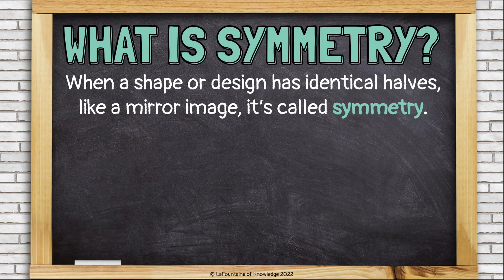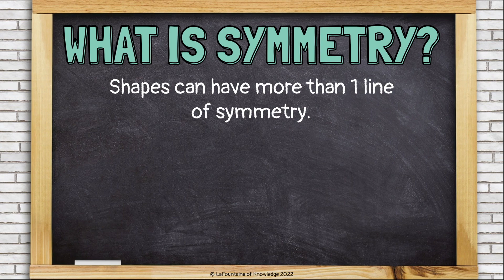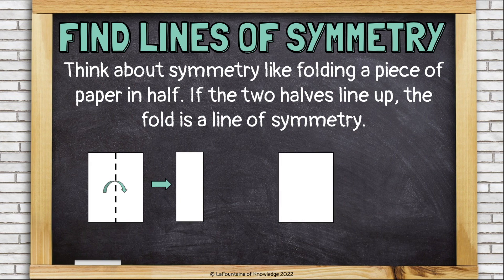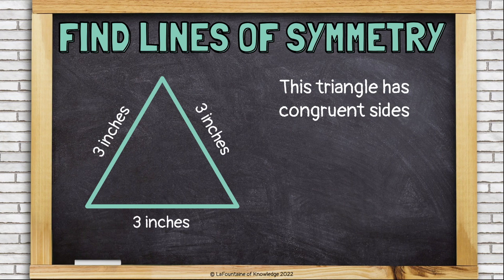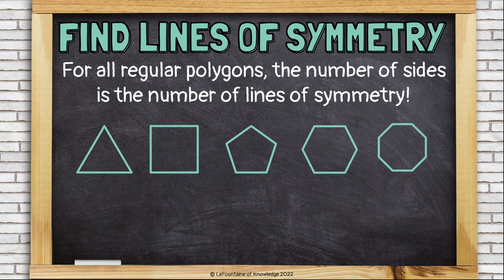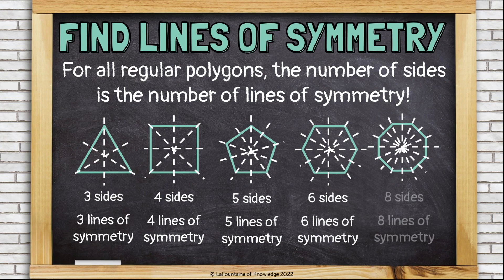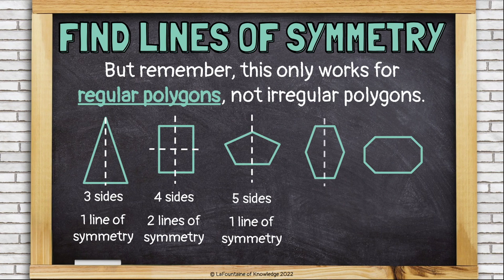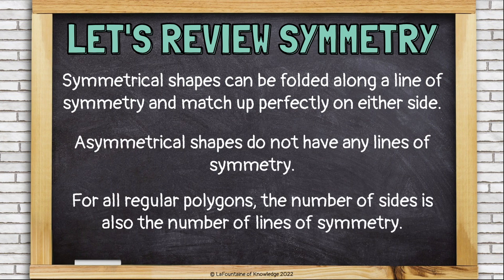What is Symmetry and Finding Lines of Symmetry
This video explains the difference between a symmetrical and an asymmetrical shape, and demonstrates how to find lines of symmetry for regular and irregular polygons. Click this link for lesson materials that go along with the video